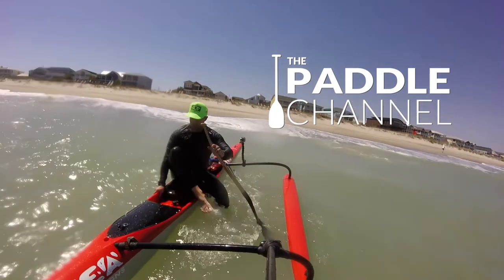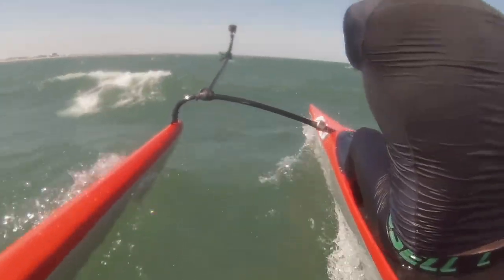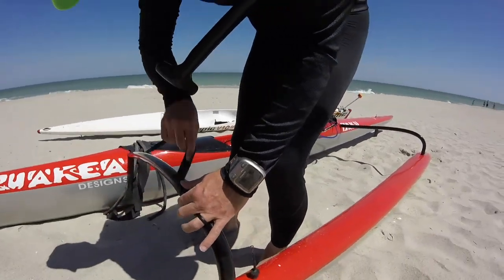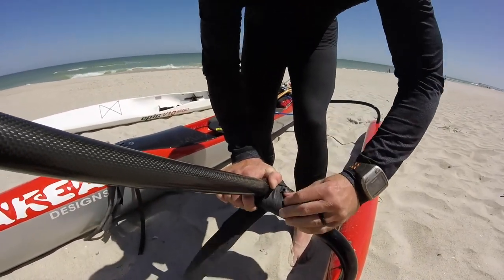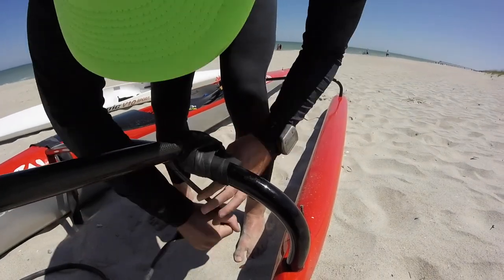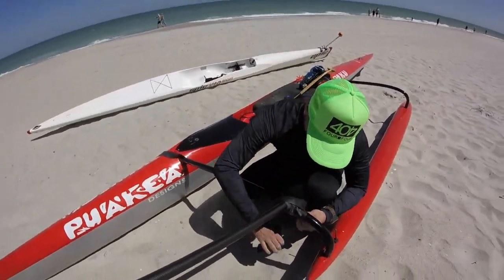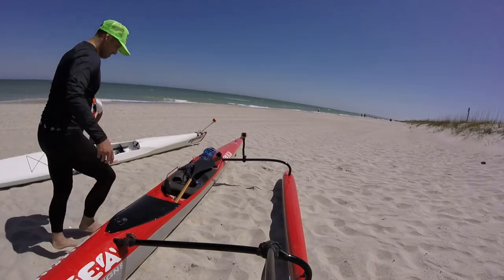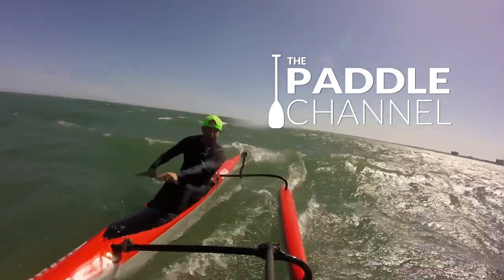OC1 Selfie Stick Camera Mount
Looking for a way to capture video and pictures of you and your friends while paddling an outrigger canoe? Try this camera angle where we use a GoPro Camera, a GoPro Clamp, and GoPro goose neck. We incorporated an old SUP paddle handle and bicycle inner tubes to make it work.